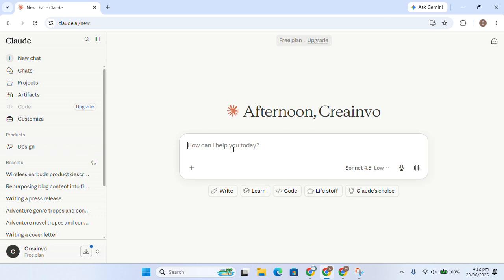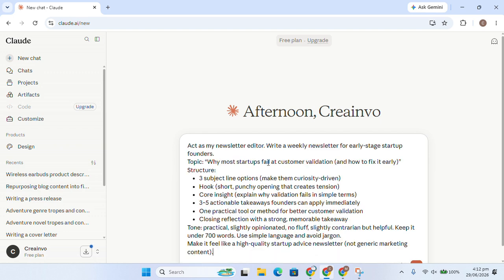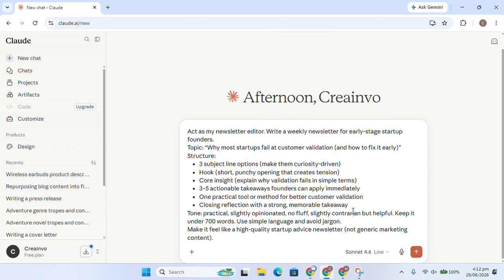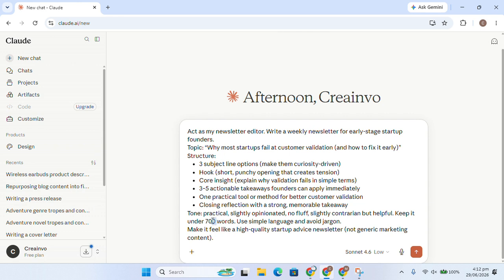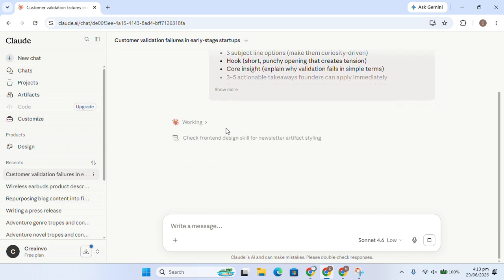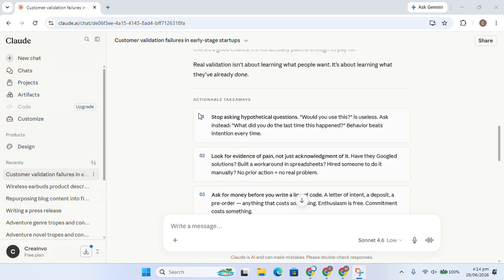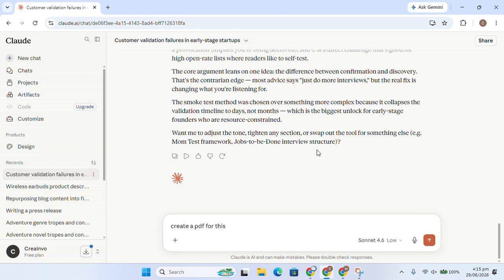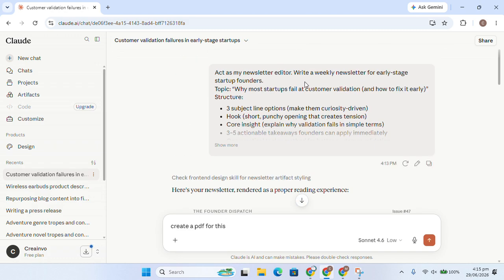Create Professional Newsletters Using Claude AI | Easy Tutorial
Learn how to write a newsletter with Claude AI in this step-by-step tutorial.
Discover how to use Claude AI to create professional, engaging, and high-converting newsletters in minutes.

Want to save time writing email newsletters? In this video, I'll show you how to use Claude AI to generate newsletter ideas, write compelling content, create catchy subject lines, and structure professional email campaigns effortlessly.

In this tutorial, you'll learn how to:
✅ Write newsletters with Claude AI from scratch
✅ Generate newsletter topics and content ideas
✅ Create engaging email subject lines
✅ Improve email copy and readability
✅ Write business, marketing, and personal newsletters faster
✅ Use AI prompts to create high-quality newsletters

Whether you're a blogger, business owner, marketer, freelancer, or content creator, Claude AI can help you produce professional newsletters in a fraction of the time.

By the end of this video, you'll know exactly how to use Claude AI for email writing and create newsletters that keep your audience engaged.